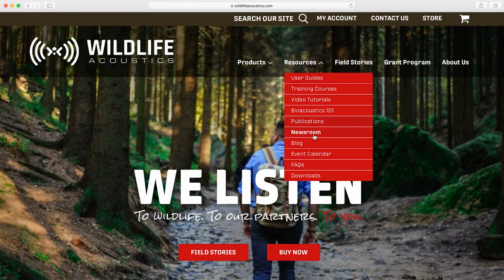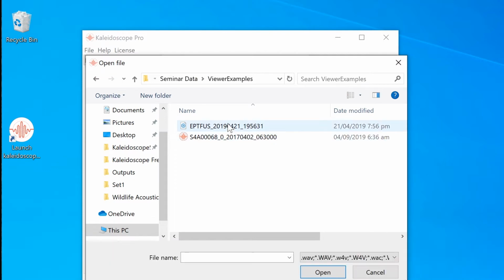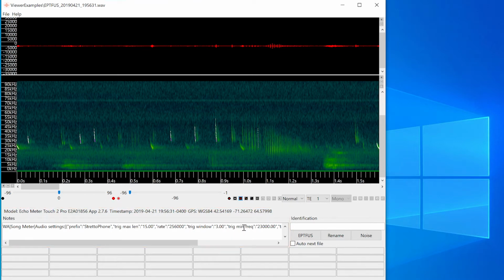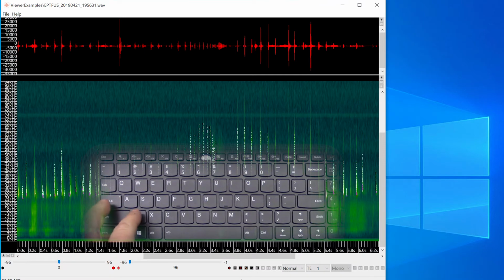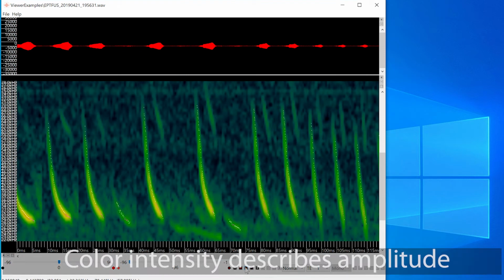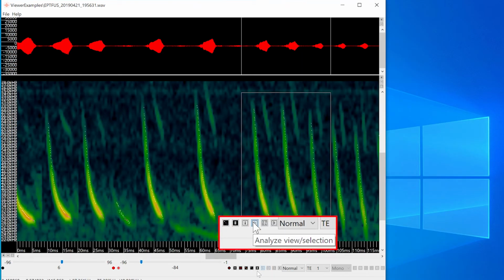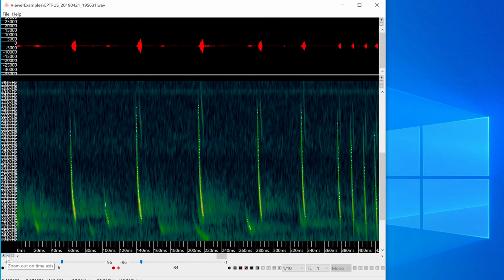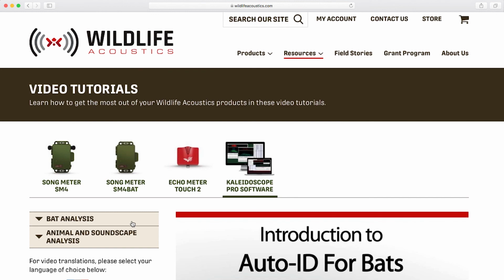Kaleidoscope Viewer for Bat Analysis | Identify and Analyze Animal Sounds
Kaleidoscope Lite is a free spectrogram viewer that allows you to listen to, view and label your wildlife audio recordings and convert between various recording formats. Without a Pro license, you can still make extensive use of the Kaleidoscope Viewer window. The Viewer will open .wav and .zc recording files and allow you to examine and audition ultrasonic bat recordings in detail. This video will provide a complete walk-though of the functions of the Viewer window as used for analysis of bat and other ultrasonic recordings.